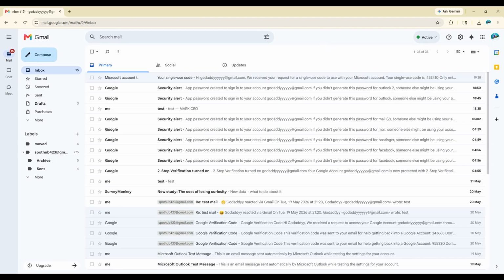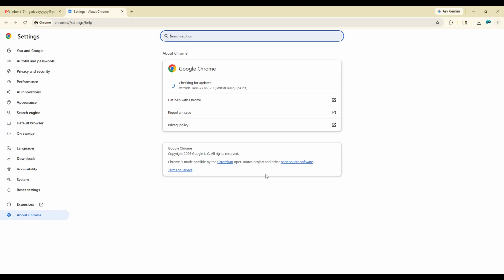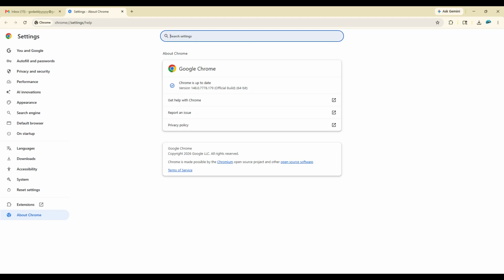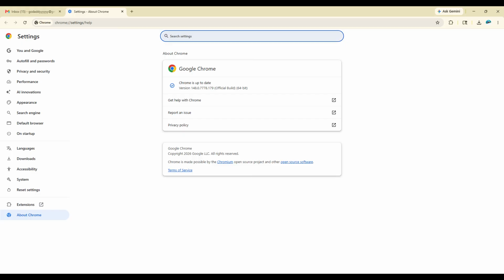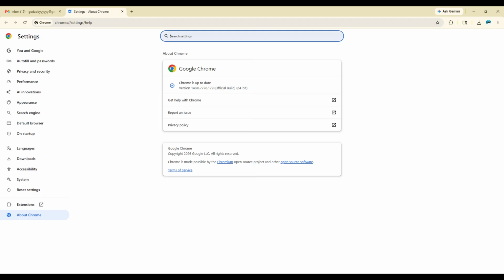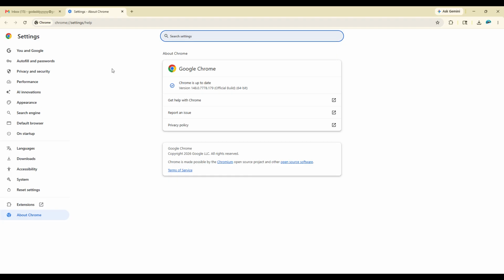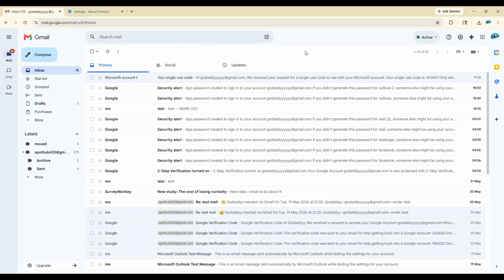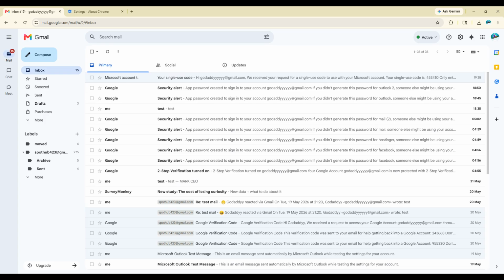How To Update Gmail App Pc (Easy Guide)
Learn how to update Gmail on PC by updating your browser and force refreshing Gmail for the latest version and better performance.
This quick tutorial covers Chrome, Edge, and Firefox steps, plus a hard refresh fix for Gmail loading issues.

🕚Timestamps:
0:00 Intro
0:18 Update Your Browser
0:56 Update Google Chrome
1:22 Update Microsoft Edge
1:45 Update Firefox
2:08 Refresh Gmail With Ctrl + F5
2:36 Final Check And Recap

✍️What You'll Learn In This Video:
• How To Update Gmail On PC Through Your Browser
• How To Update Google Chrome For Gmail
• How To Update Microsoft Edge For Gmail
• How To Update Firefox For Gmail
• How To Hard Refresh Gmail Using Ctrl Plus F5
• How To Fix Gmail Loading And Sync Issues On PC

💡Pro Tips:
• Restart your browser after every update so Gmail loads the newest files.
• Use a hard refresh if Gmail looks outdated or fails to show recent changes.
• If Gmail still has issues, clear your browser cache and cookies.
• Make sure you are signed into the correct Google account before troubleshooting.
• Keep your browser updated regularly for the best Gmail performance.